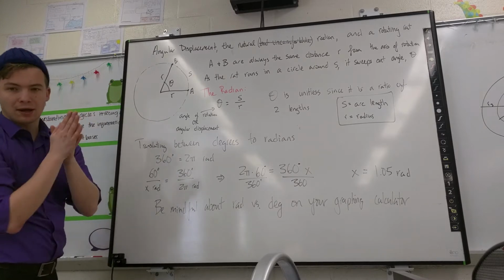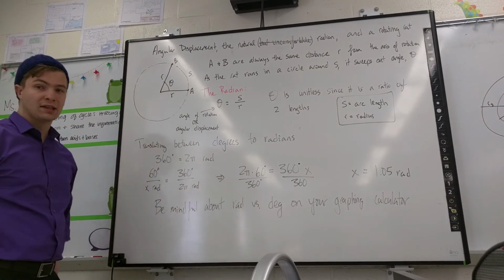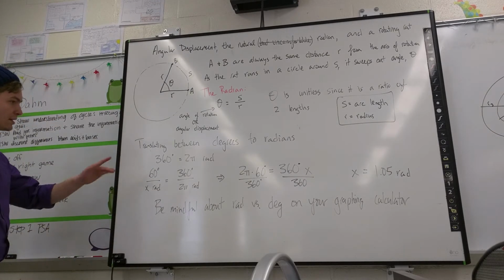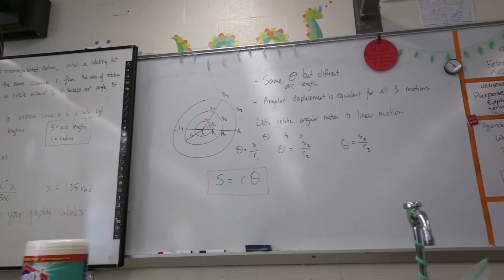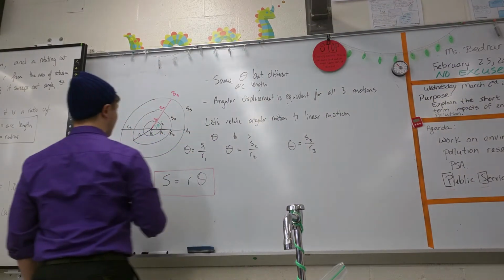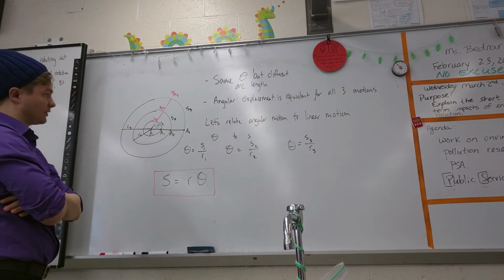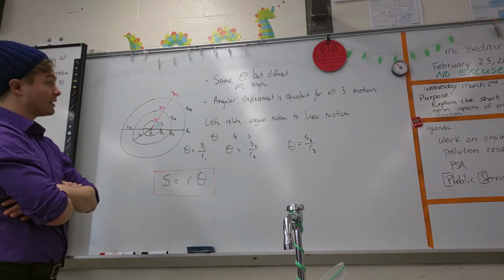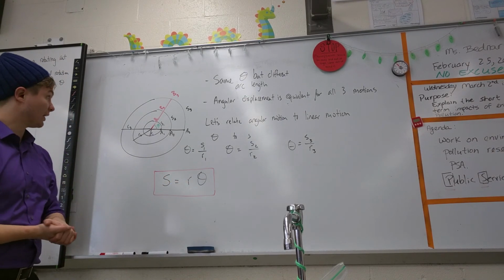ROT2 - Angular displacement, the radian, and the rotating rat